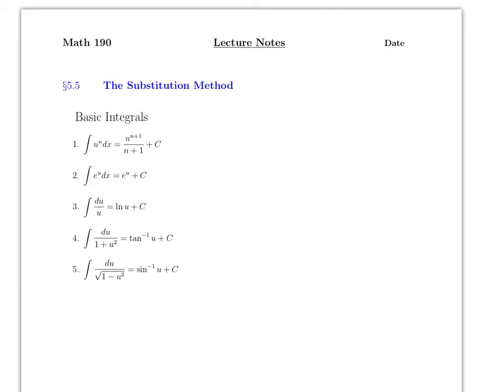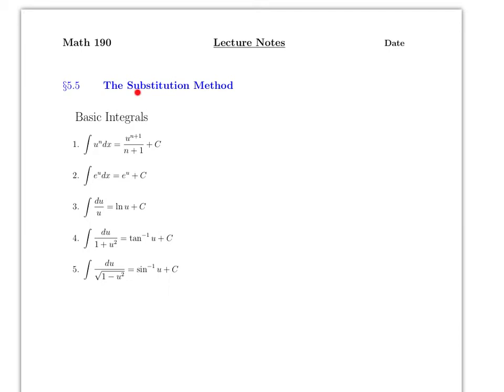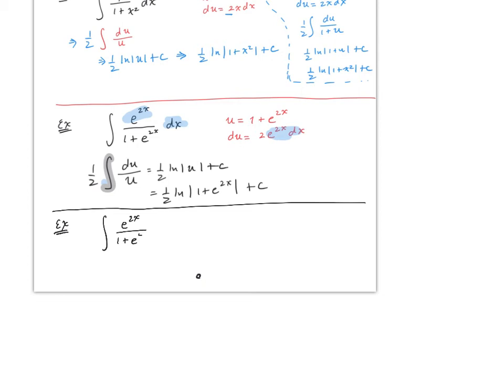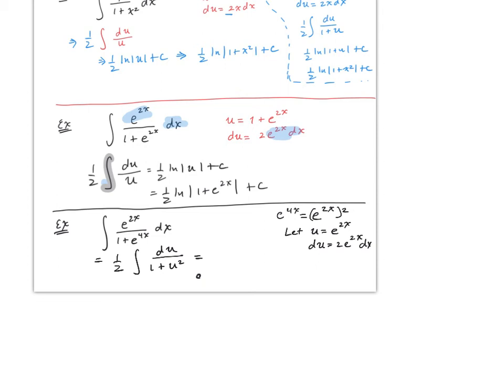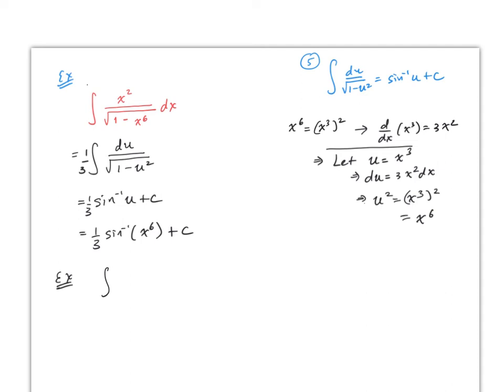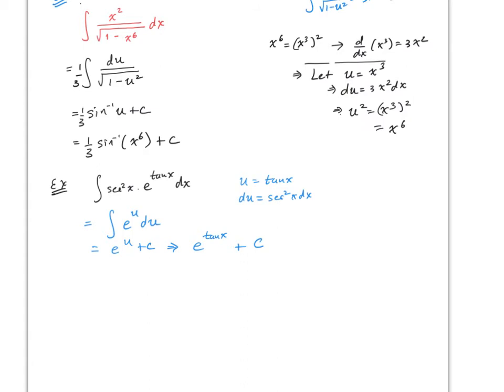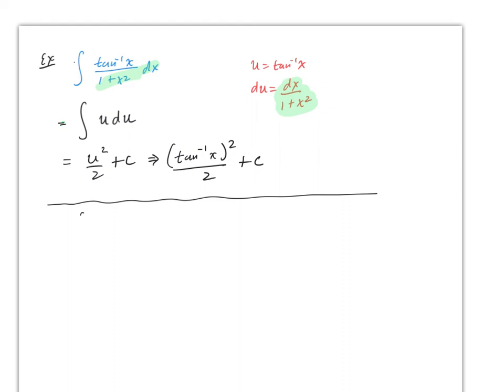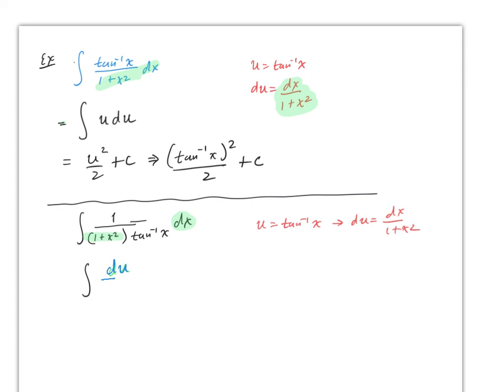Calculus I - Lecture Notes - The Substitution Method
This video covers:

The U-substitution method